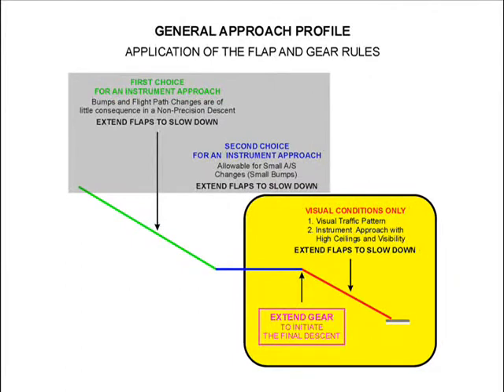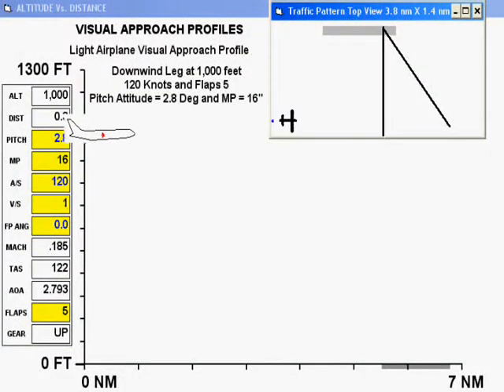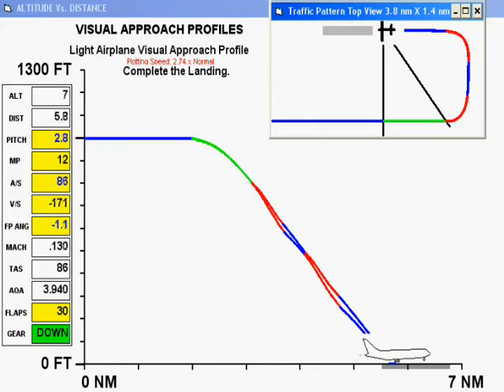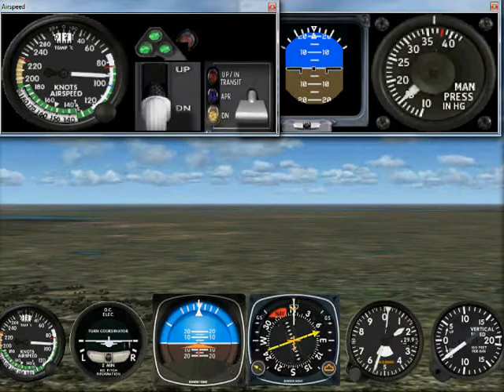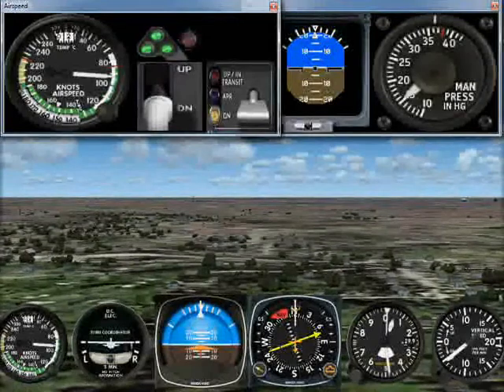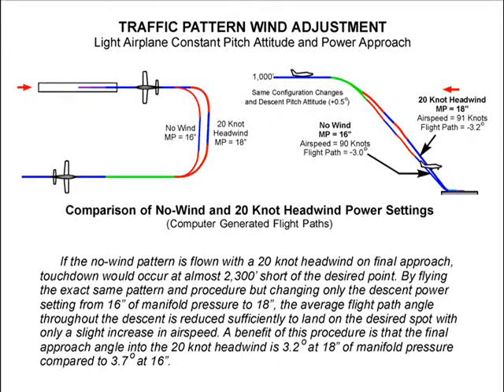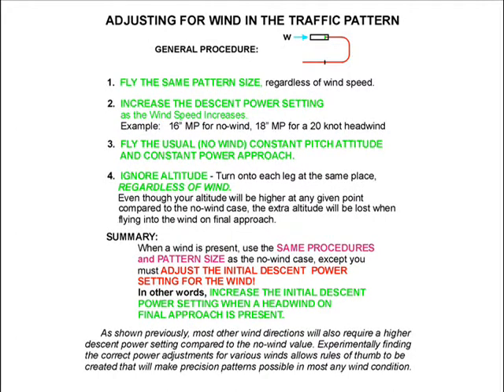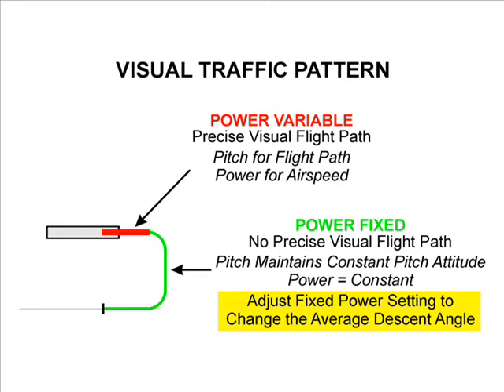The Constant Pitch and Power Traffic Pattern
Computer and flight simulation describes a visual traffic pattern procedure that minimizes pilot workload by utilizing flap and gear procedures that allow the decent portion of the pattern to be flown with a constant pitch attitude and a constant power setting.